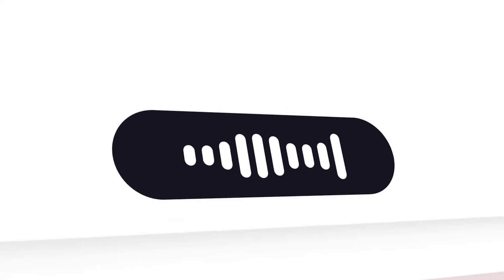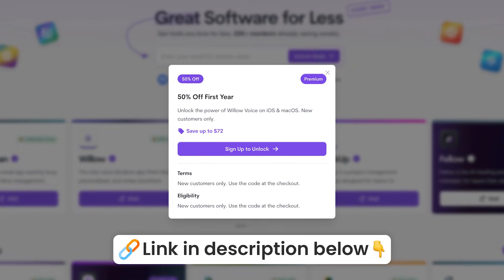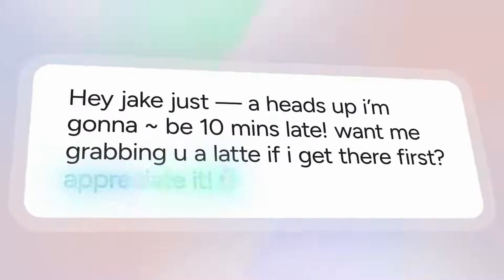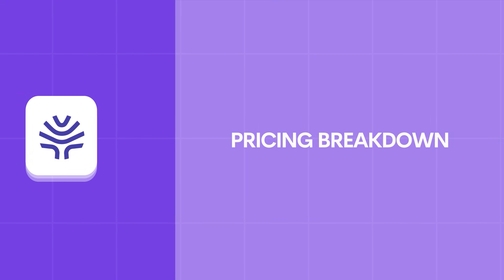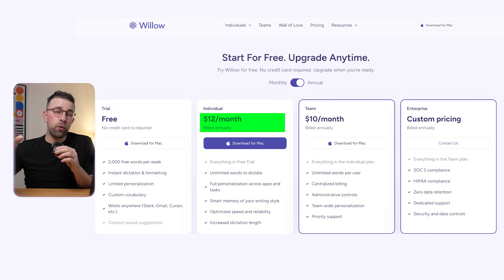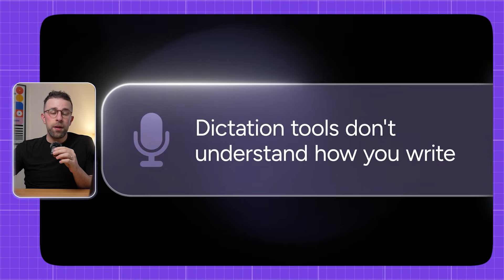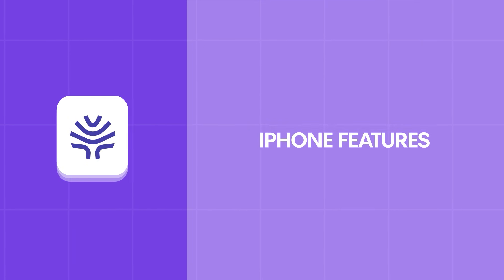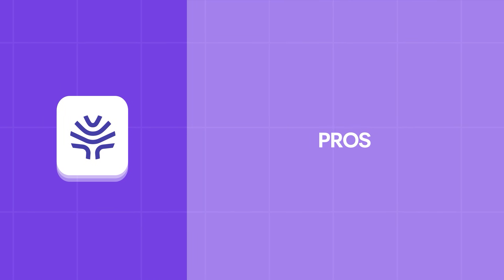New Tool: Willow Voice Explored!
// Time to see if Willow AI meets your needs.